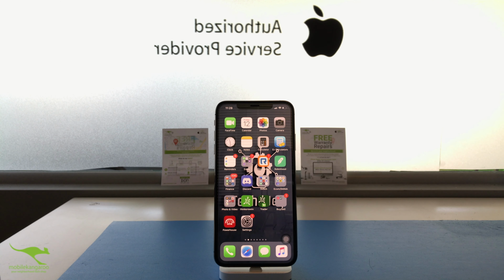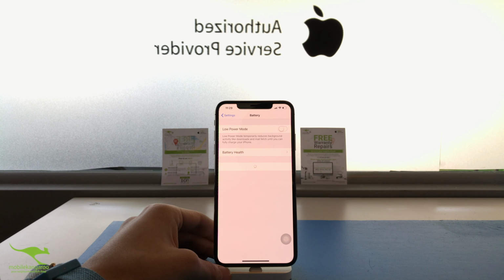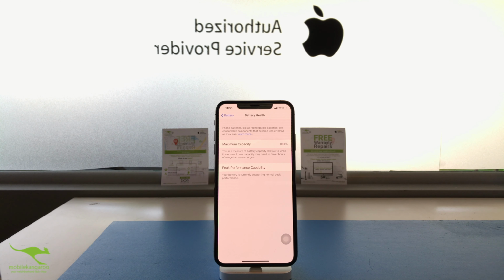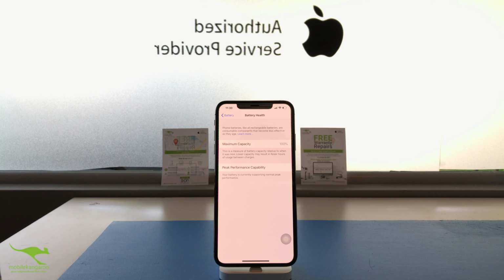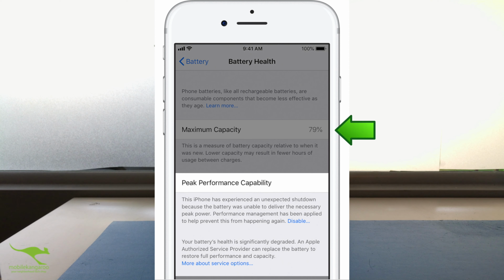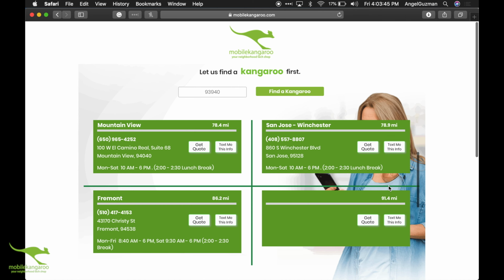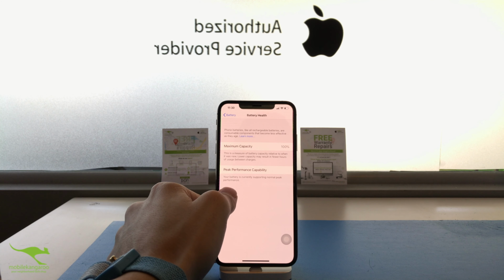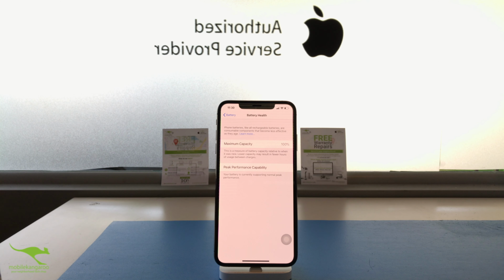iPhone Battery When should you replace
Is your iPhone in need of a battery replacement? How can you check the current capacity ? Watch and find out